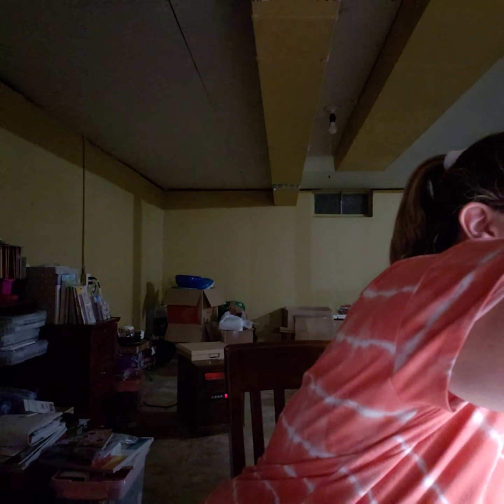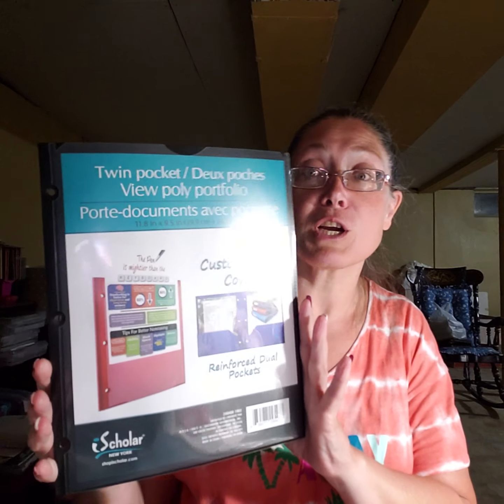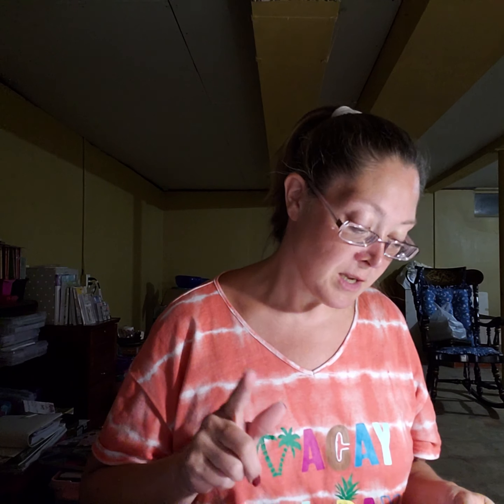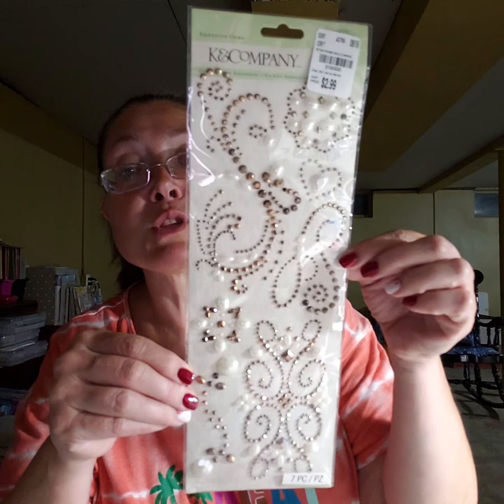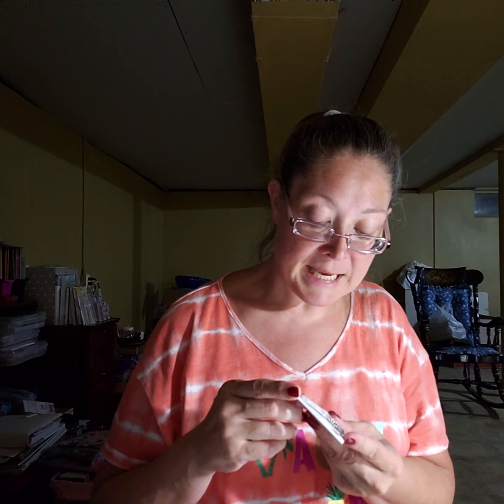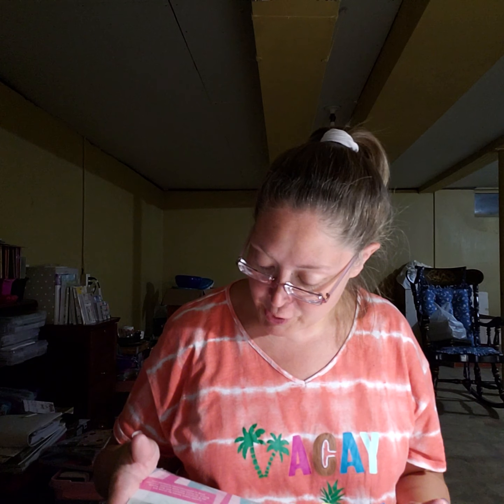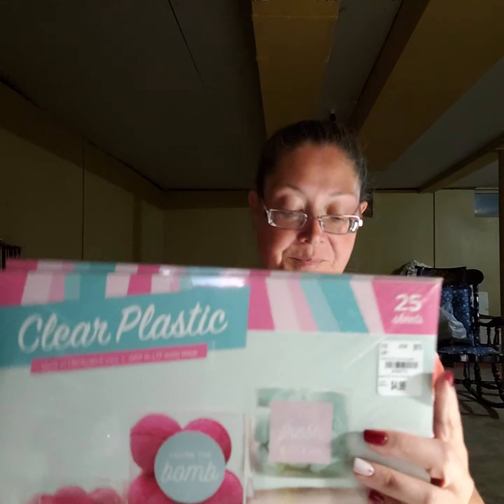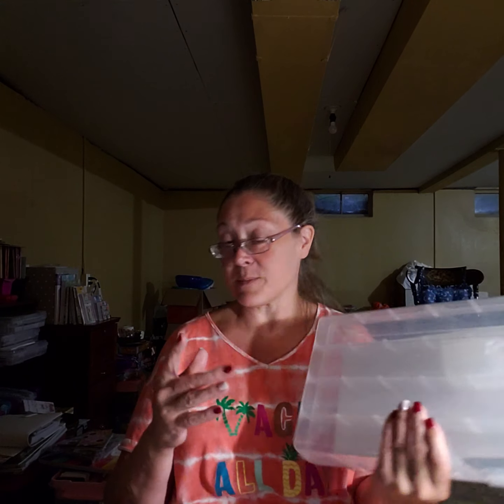Michael's, Dollar Tree, Thrift Store and Tuesday Morning Haul